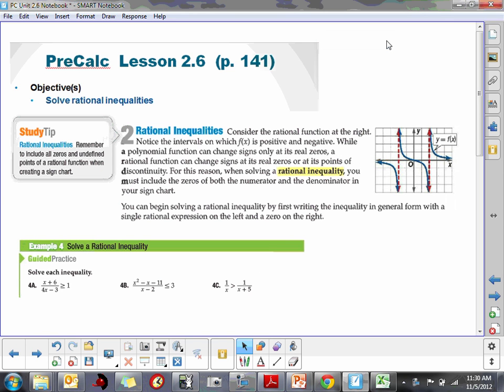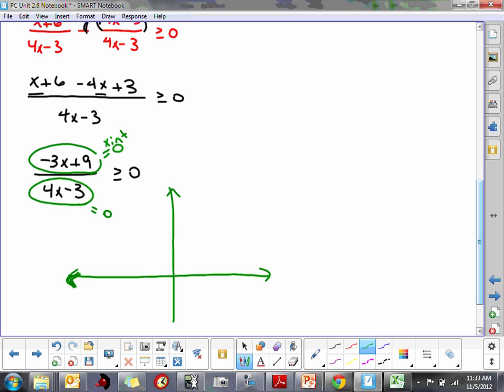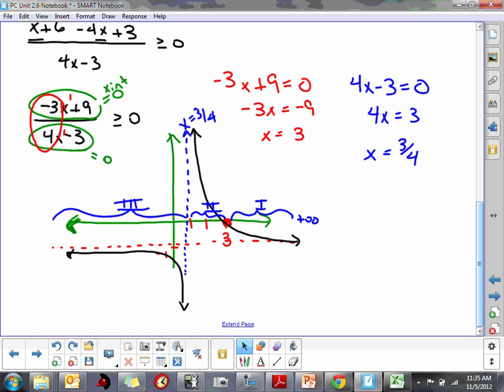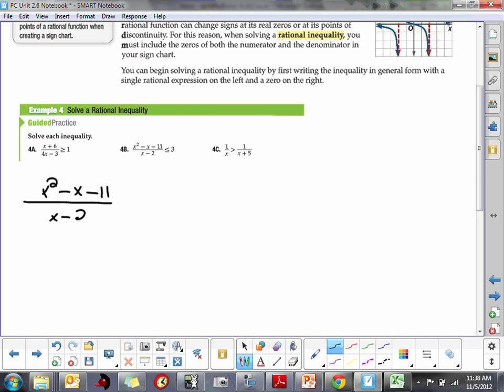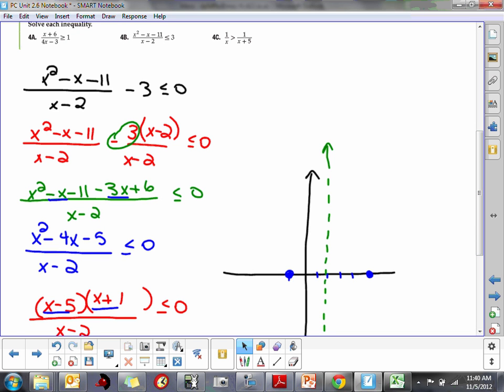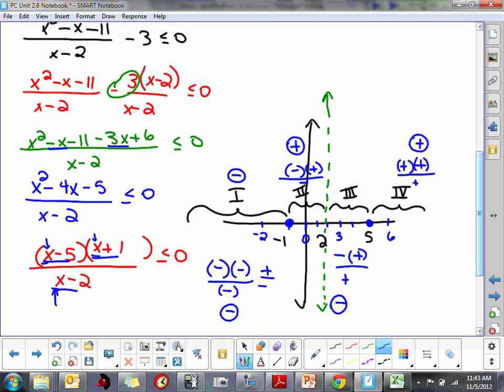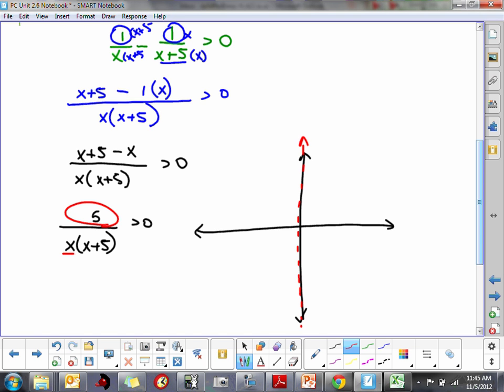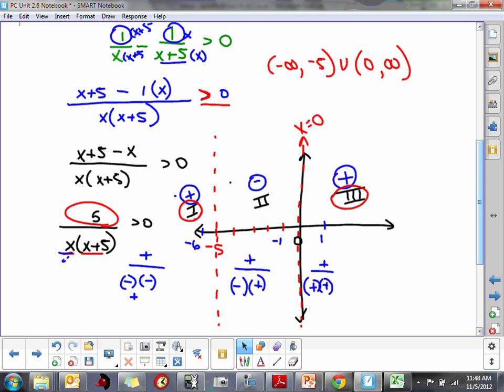PC Lesson 2 6 pt 4